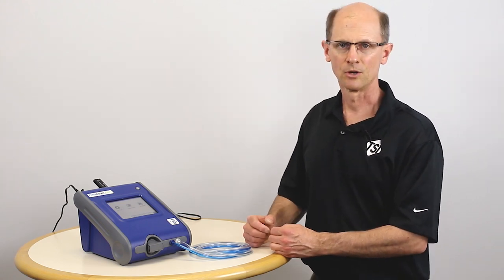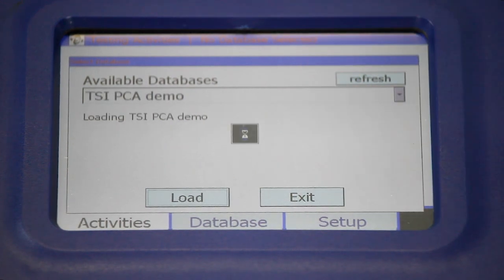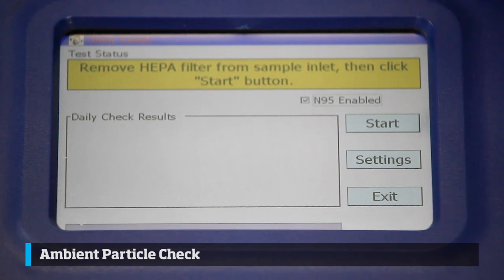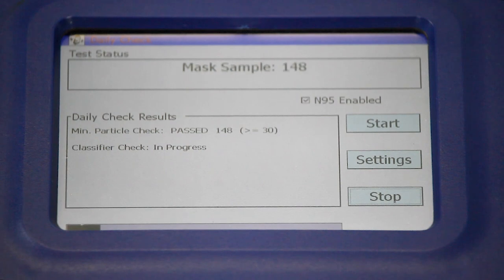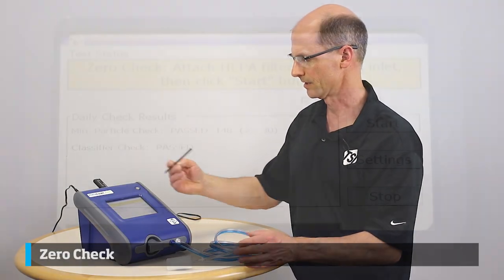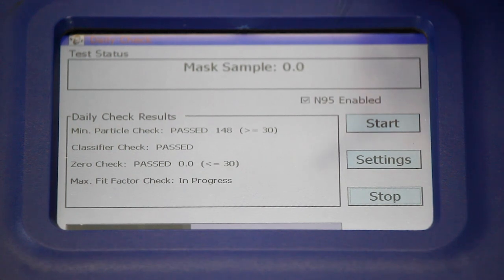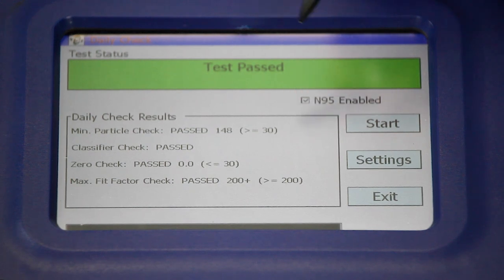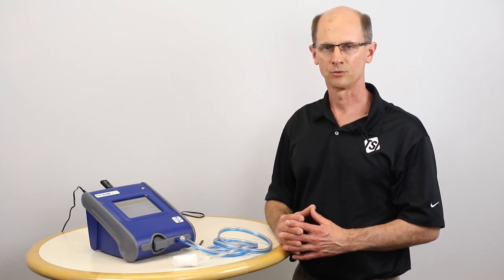PortaCount Respirator Fit Tester - Daily Checks